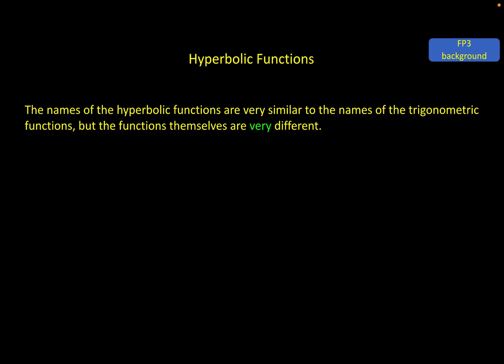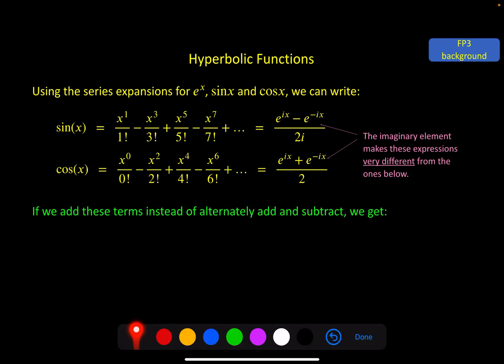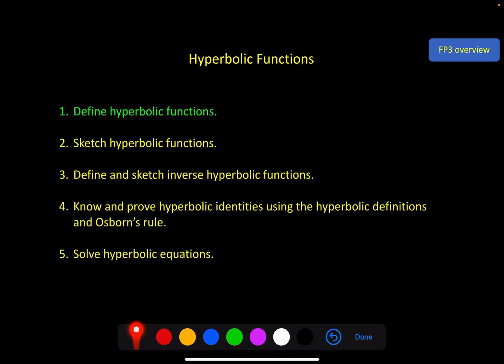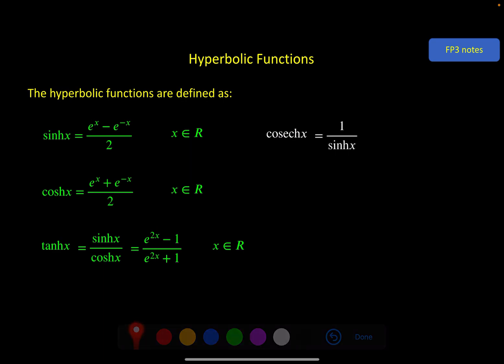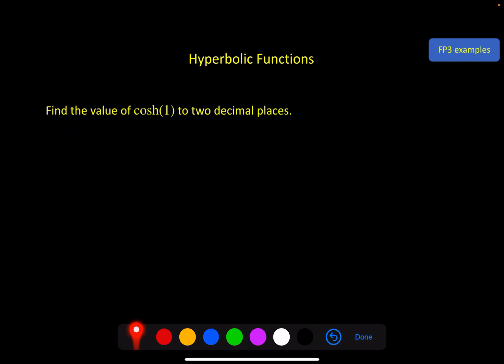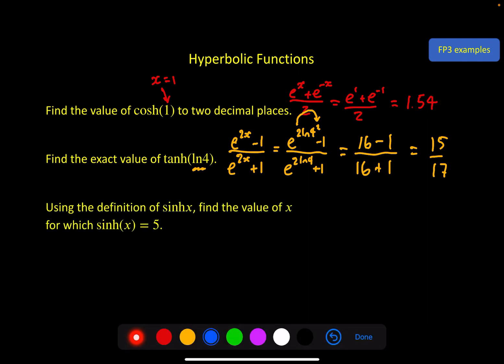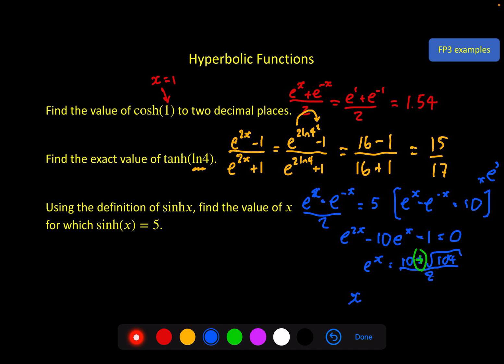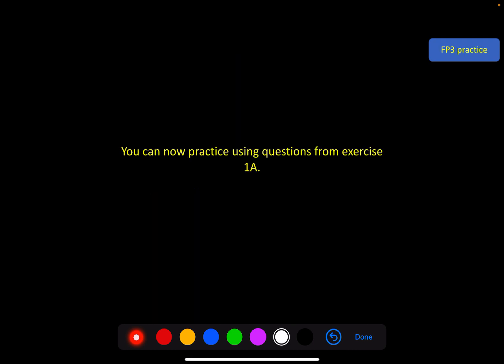Further Pure 3 - Hyperbolic Functions - Video 1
Defining the hyperbolic functions.